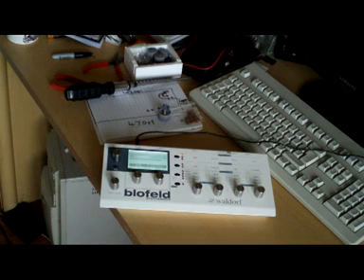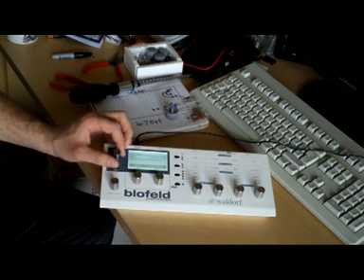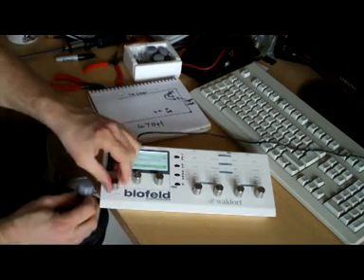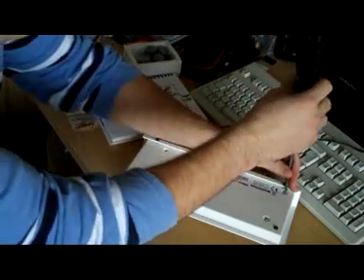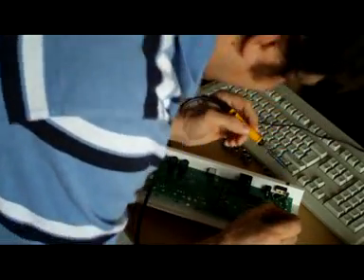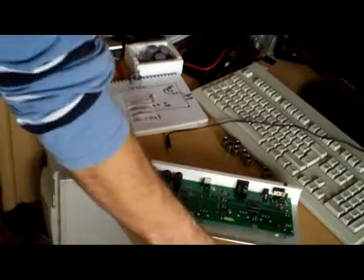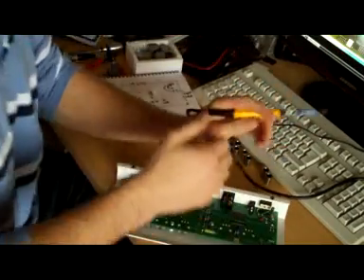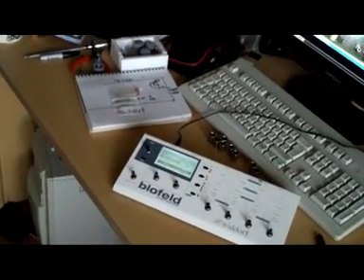Waldorf blofeld encoder fix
Me doing some soldering on my beloved blofeld and rambling in a fairly random tangental  way.

For some time  I have had problems with the rotary encoders. Eventually the program select encoder got so wonky that it was unusable (often skipping values sometimes in the opposite direction to the rotation of the knob).

According to Jexus the encoders on most synths these days are prone to malfunction.

Fortunately, the answer was only a couple of googles away.

The information to do the mod came from Stromeko who posted the information on his site.

The basic idea is to use 470pF capacitors from each encoder output pin to according to stromeko "bypass the contacts with a small capacitor to prevent the controller picking up the noise and mis-interpreting it as encoder movement"

BTW it was MIDIbox guru who mentioned that the knobs were difficult to remove:

A hi res photo of the caps soldered in place can be viewed on flickr